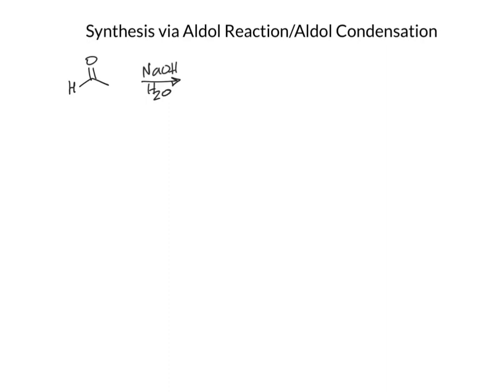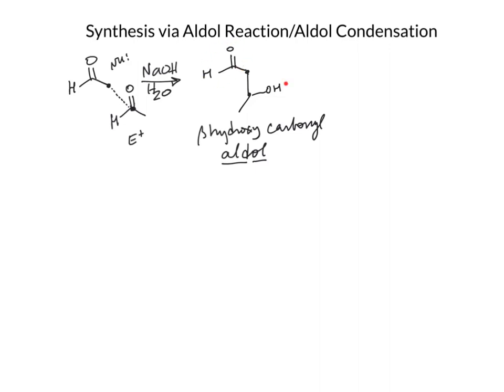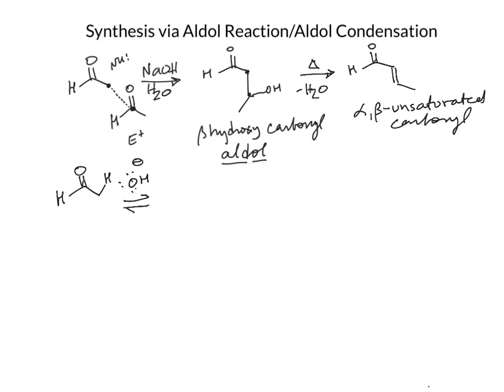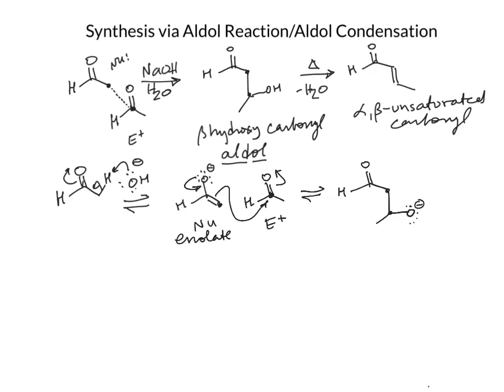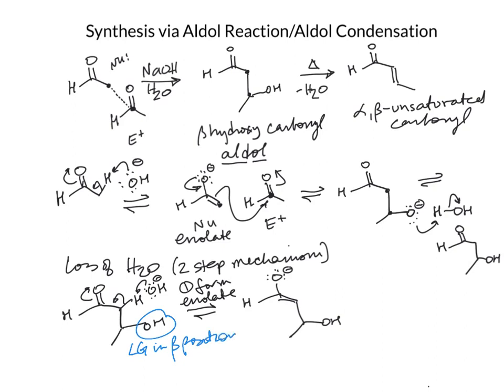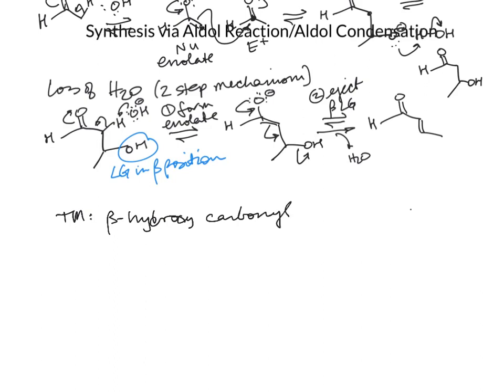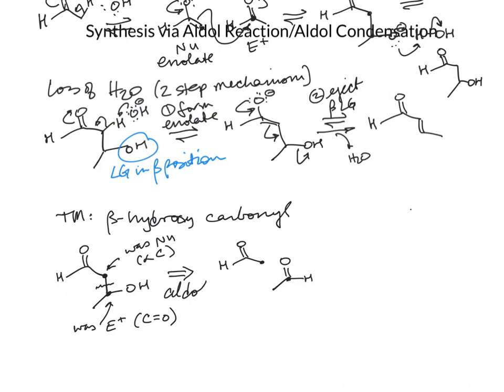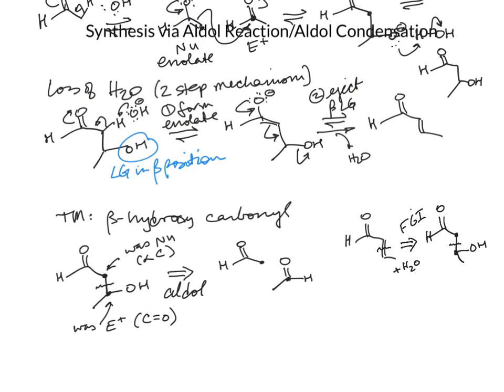Synthesis via Aldol Condensation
The aldol reaction and aldol condensation mechanisms are reviewed and it is shown how these reactions can be applied to synthesis problems.